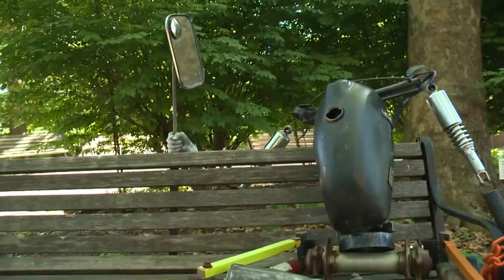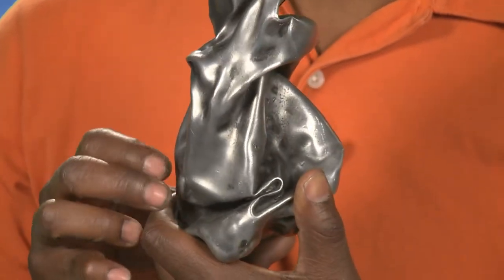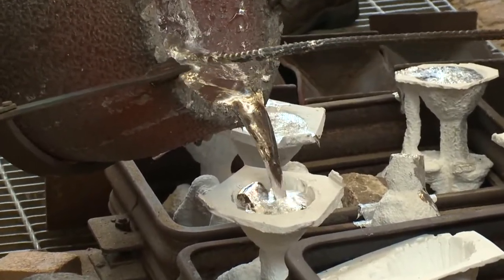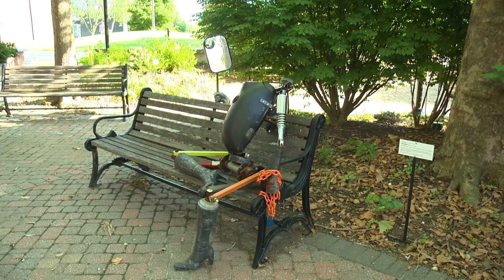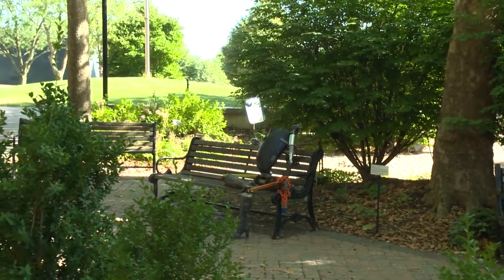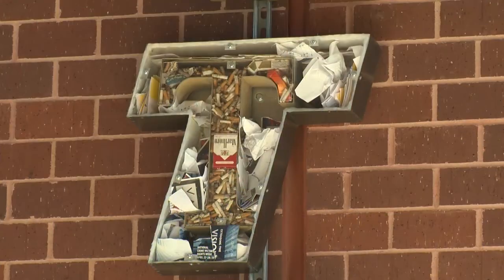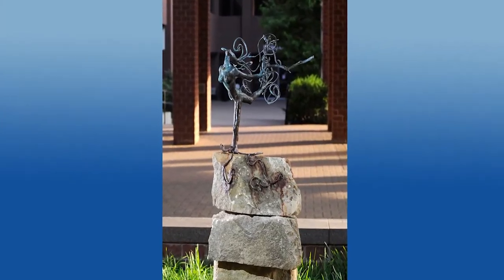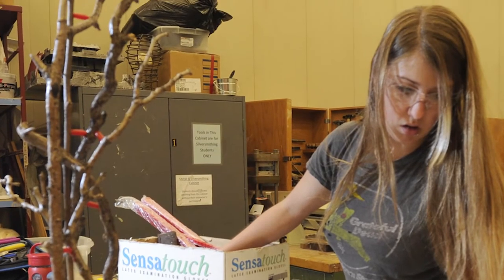JCCC Sustainable Sculpture Contest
Johnson County Community College Fine Arts students create sustainability-themed sculptures for installation on campus.